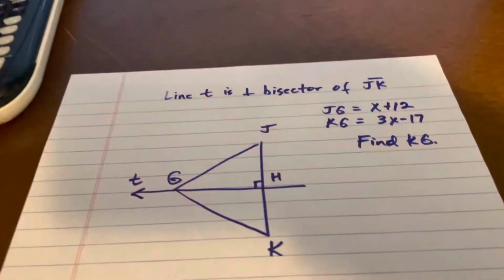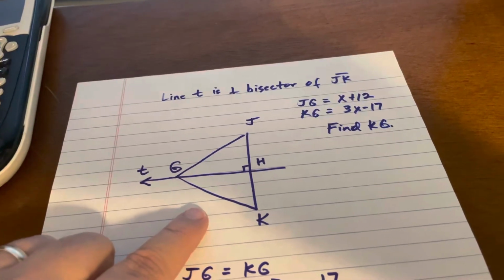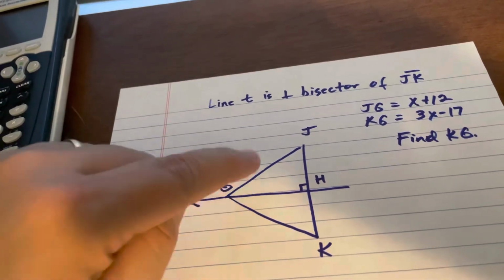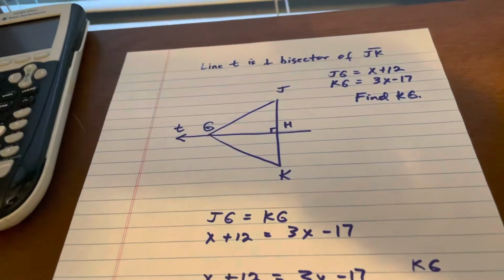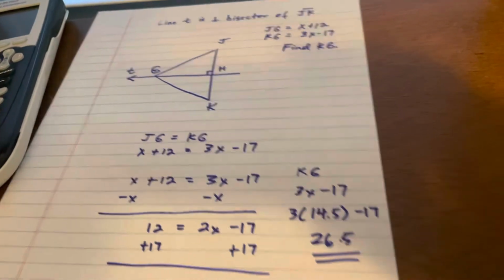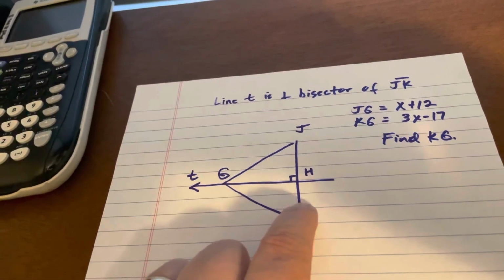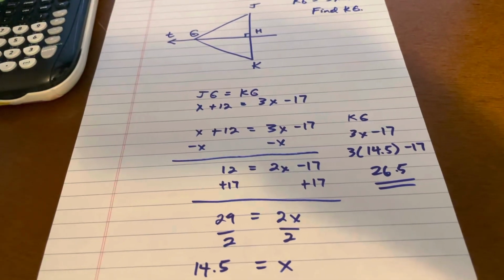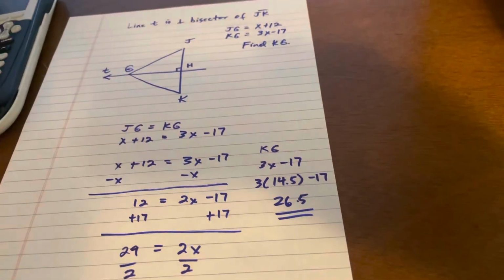Solving a perpendicular bisector problem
Using an equation to find a side of a triangle in a perpendicular bisector problem.